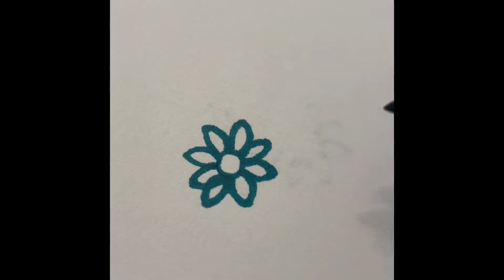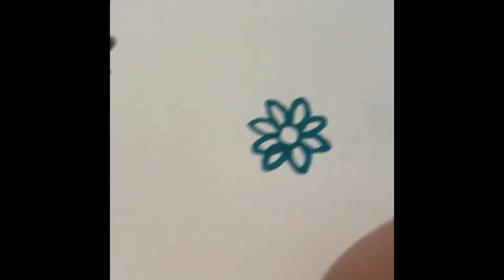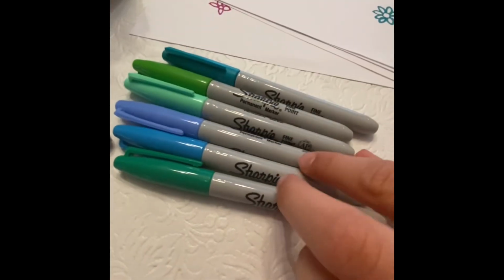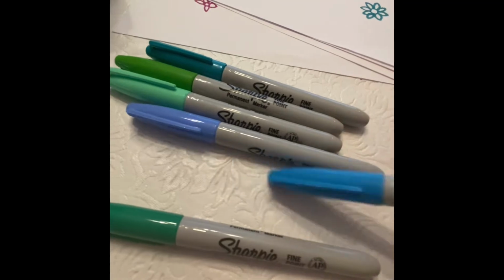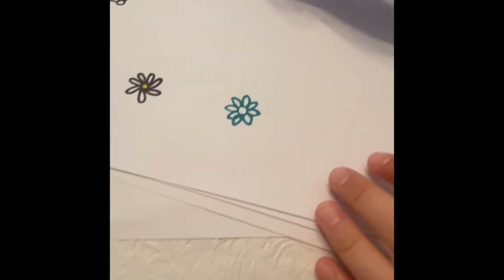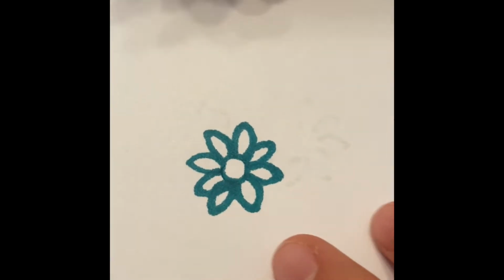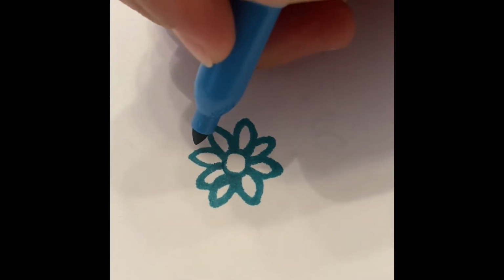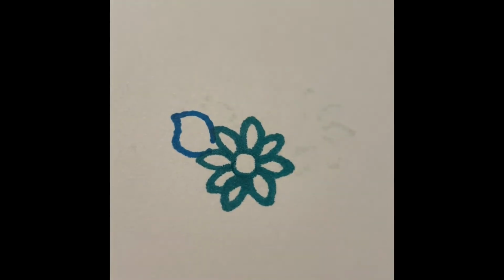Beautiful flower drawing tutorial 🌺🌸🥹Beginners to advanced➡️simple flower ideas!drawing